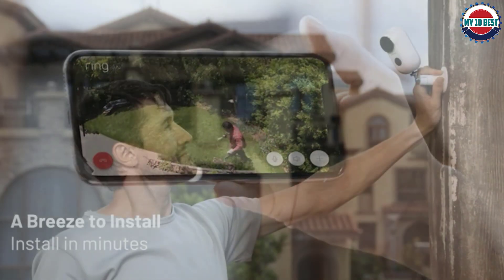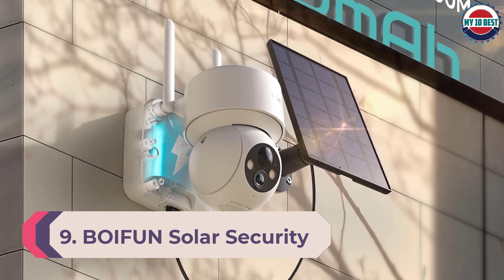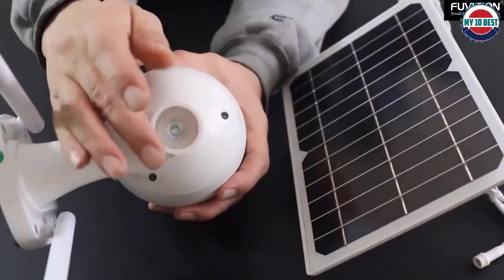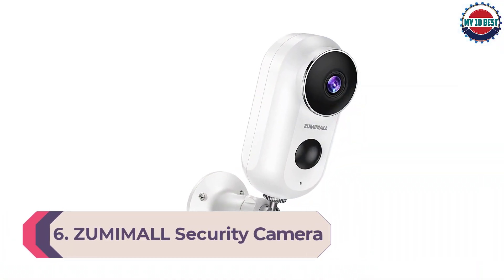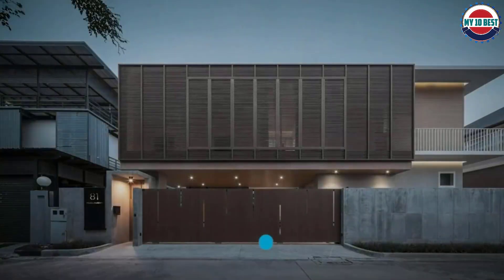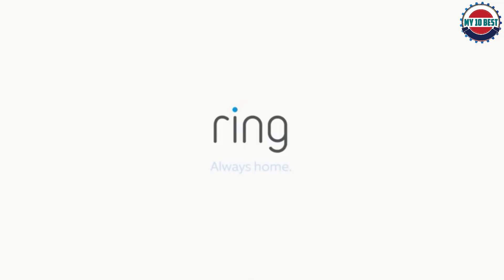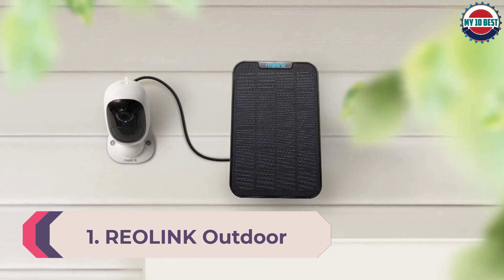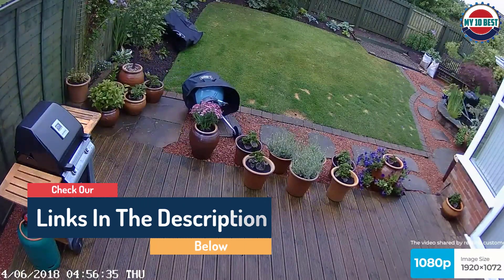10 Best Solar Powered Security Camera 2022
This video helps you to find out the best solar powered security camera 2022 on the market. So Get Your best solar powered security cameras from here
best solar security camera 2022
1. REOLINK Outdoor Security Camera System

2. Reolink Argus Solar Panel

3. YI Security Home Camera

4. All-new Solar HD security camera

5. Geekless Wireless Outdoor Security Camera

6. ZUMIMALL Security Camera

7. COOAU Outdoor Security Camera

8. FUVISION Outdoor Camera Wireless

9. BOIFUN Solar Security Camera

10. UNITOPSCI Outdoor Solar Powered Security Camera